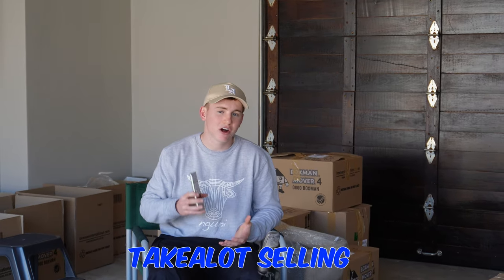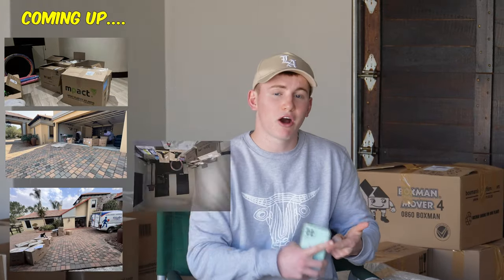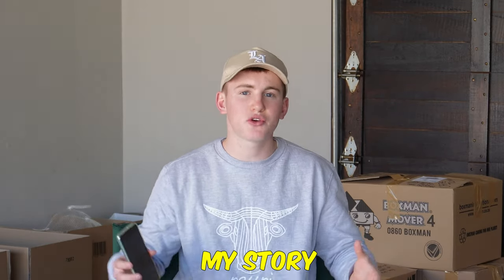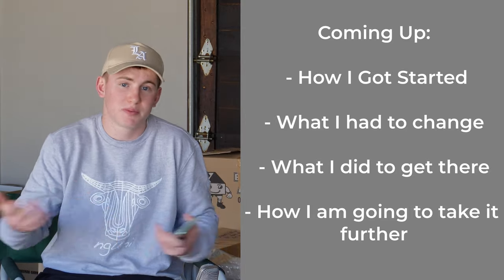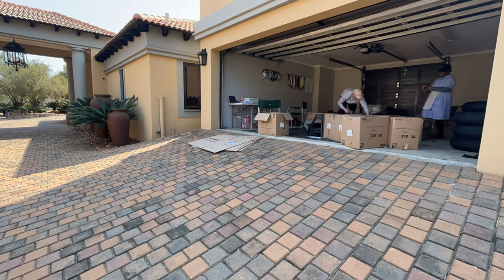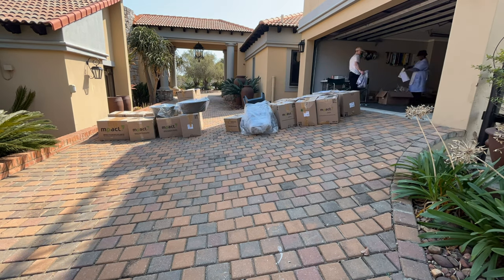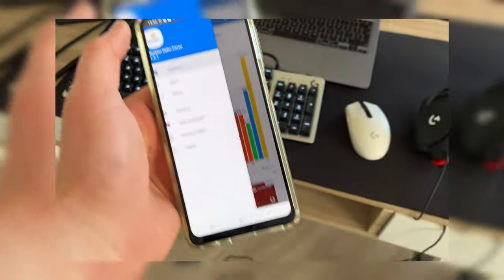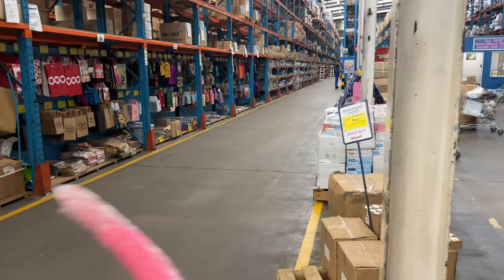My TakeAlot Selling Success Story, How I Drop-Ship Sell on TakeAlot!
In this video, I share my TakeAlot Drop-Shipping and Selling Journey and share with you my journey from day 1 to where I am today. I hope you guys enjoyed this video!